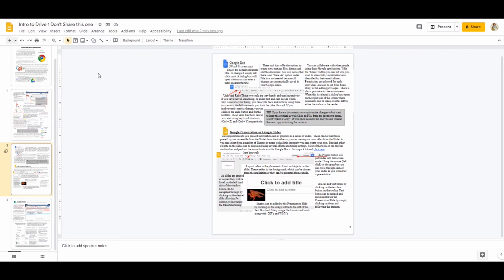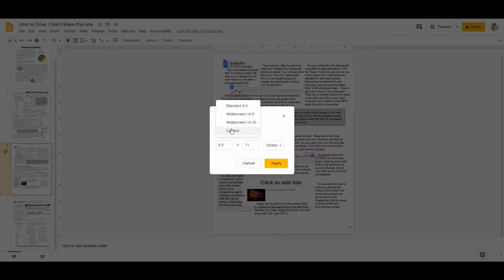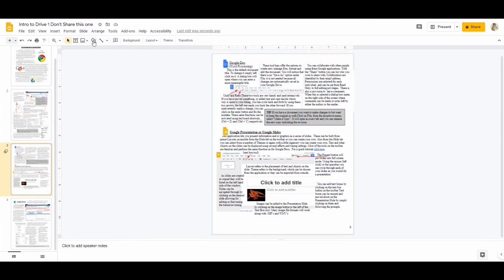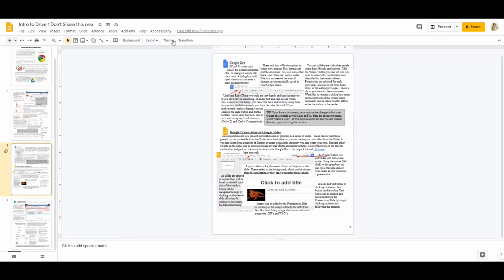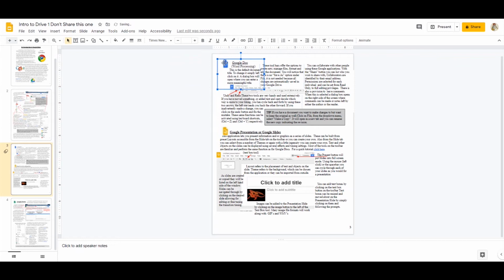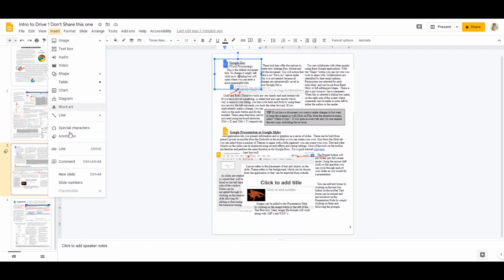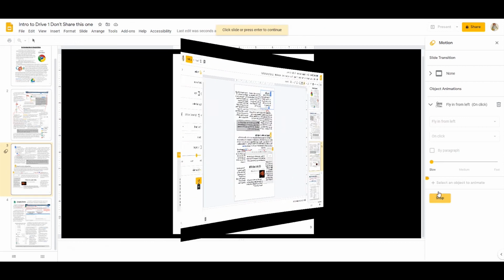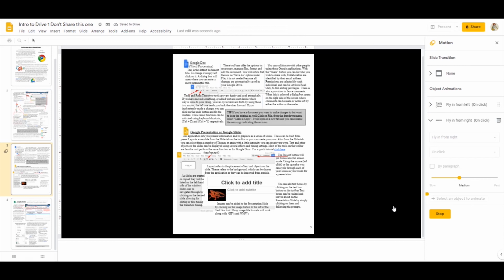Google Slides-October 16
Our Tech Topic for today is about using Google Slides.  Our library website is: